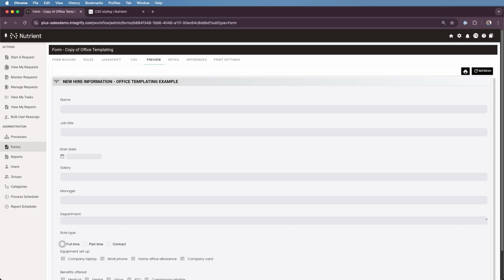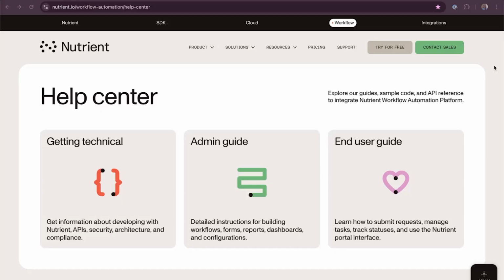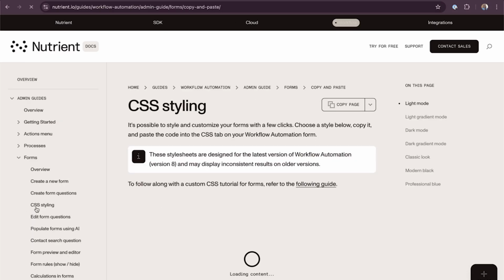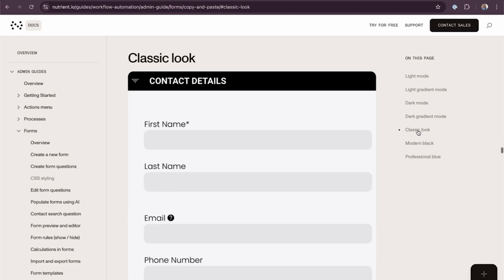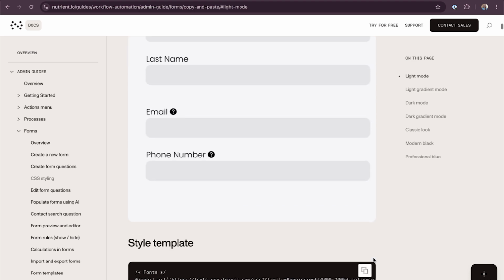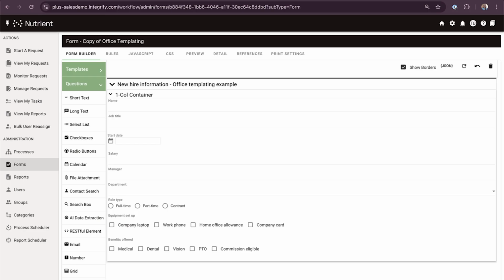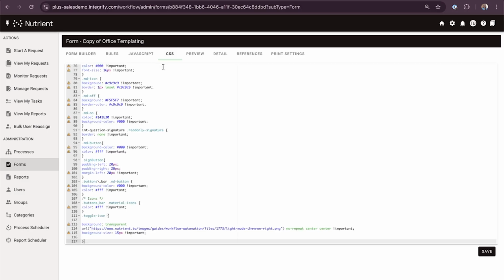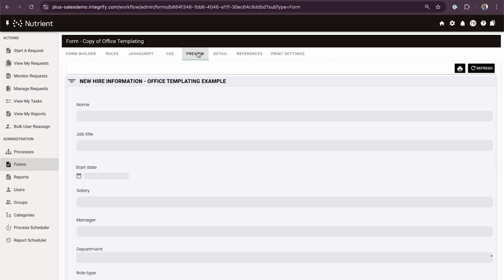How to customize Nutrient Workflow forms with CSS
Learn how to give your Nutrient Workflow forms a polished, branded look in just a few clicks. In this video, we’ll walk through:

- Finding CSS styling samples in the Nutrient Workflow help center
- Copying code snippets
- Applying CSS to your forms and previewing changes
- Options to use the samples as-is or customize them for your brand

If you need help using CSS with Nutrient Workflow, reach out to your Customer Success team any time.